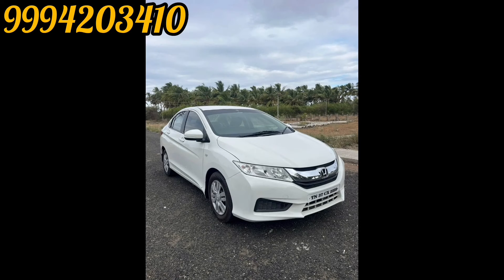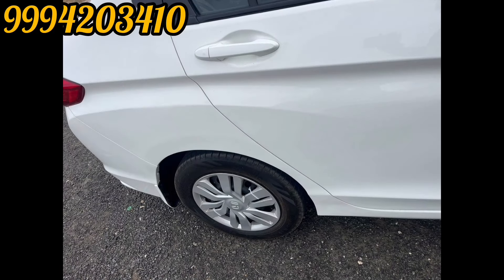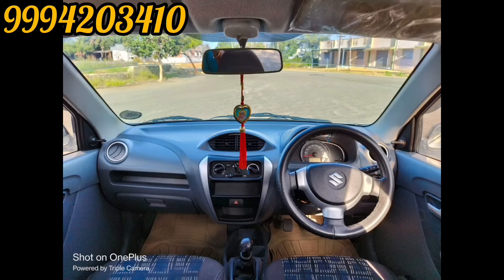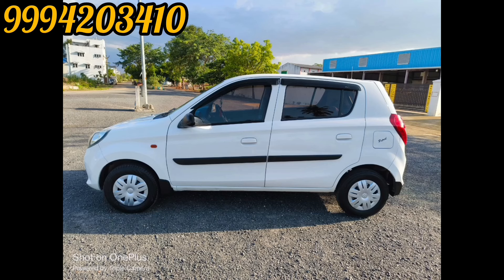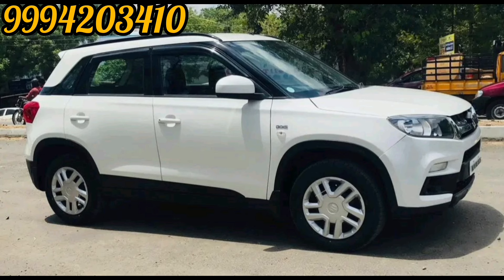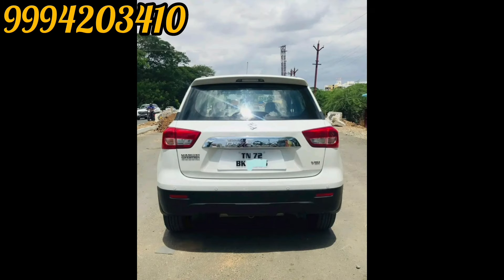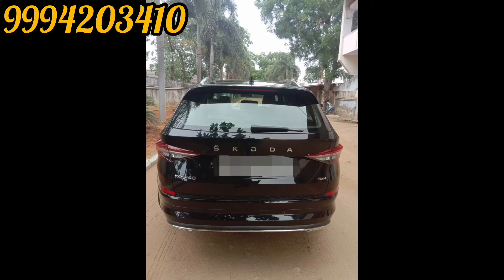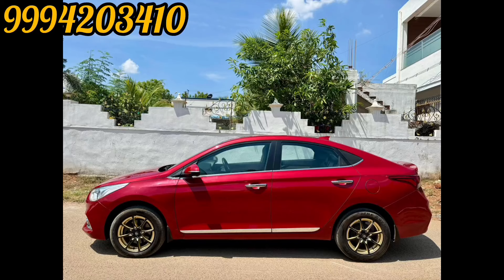😎இவ்வளவு கம்மியான விலையில்🤔40+used🚘cars|💥Lowbudget CARS|Tamilnadu USED CARS💥🚘usedcars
🙏உங்களின் அனைத்து வியாபார விளம்பர தொடர்புக்கு.!✅
👉கீழே உள்ள நம்பருக்கு ! WhatsApp-ல் தொடர்பு கொள்ளவும்👇
Used Cars For Sale In Salem
Used Cars In Salem
Used Cars For Sale In Madurai
Used Cars in Madurai
Used Cars For Sale In TamilNadu
Used Cars In TamilNadu
Used Cars For Sale In Delhi
Used Cars In Delhi
Used Cars For Sale In Mumbai
Used Cars In Mumbai
Description
Used Cars For Sale In Kolkata
Used Cars In Kolkata
Used Cars For Sale In Kerala used cars
used cars in coimbatore,
used​ cars in coimbatore low price,
used cars in coimbatore direct owners, used cars in coimbatore below 50000,
market tamil used car market in coimbatore, used car sales in coimbatore, used cars for sale coimbatore, used cars in coimbatore, midtowncarnival​ used carsin covai, used cars
usedcommercialvehiclesalein​ Chenna
Usedcarconsulting​ Coimbatore#usedcarscoimbatore​
classic cars tamil,
used cars,
second hand cars,
used cars for sale,
Second hand Used Car in tamil
used cars chennai,
used cars in chennai,
second hand cars in chennai,
Second hand cars in tamilnadu,
Second hand cars in erode,
tirupur used cars,
Used cars in tirupur,
low budget used cars in tirupur,
Used cars in trichy,
used cars in trichy below 1 lakh,
used cars in trichy below 2 lakhs,
Used cars low price in tamilnadu,
Tirupur low budget car,
Used cars in bangalore,
quality cars,
secondhand cars in bangalore,
second hand cars in bangalore,
used cars review in tamil,
second hand car tamil,
tamil cars,
Used cars in bangalore,cars bangalore,
cheap used cars,
volkswagen polo used cars bangalore,
Used cars kerala,
budget price used car review kerala,
low budget used cars in kerala,
used car malayalam review kerala,
nigeria car market,
cheap nigerian used cars,
Used cars in pune,
cheapest car pune,
my country my ride,
second hand cars for sale in mumbai,
used cars chennai,
car financing tips,
best rate used car,
Used cars malayalam,
Used cars malayalam,
low budget price used car kerala,
best used cars market tirupur,
secondhandcarskarnataka,
budget used cars,
second hand cars bangalore,
best sunroof cars,
Used cars in tirunelveli,
maximum loan used cars,
second hand cars in hyderabad, Second hand car in india 2024, second hand cars in delhi, Second hand car in thanjavur, hand cars in jorhat assam, chawla motor,
Guwahati second hand car showroom, second
cars under 1 lakh, nagaon second hand car showroom
Second hand cars in karur,
fundlu cars, sk cars karur,
used cars consulting